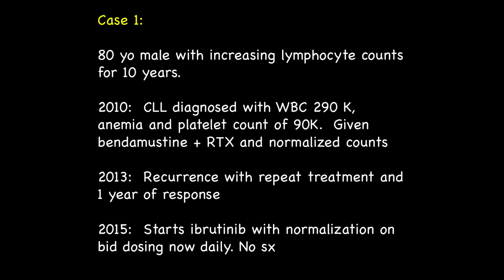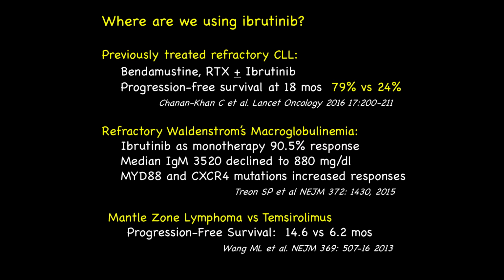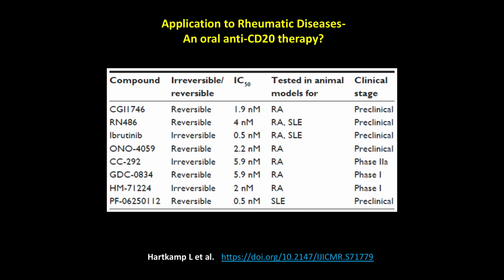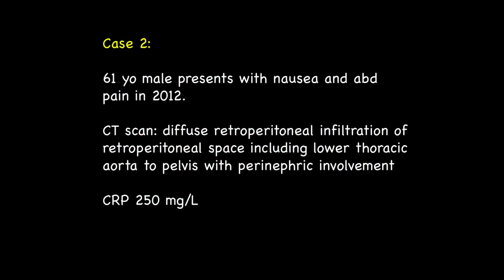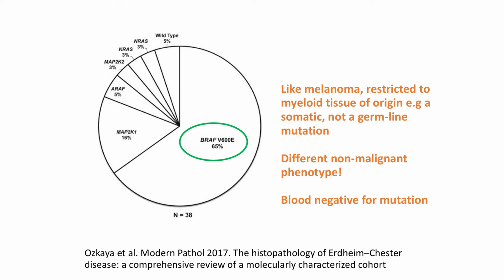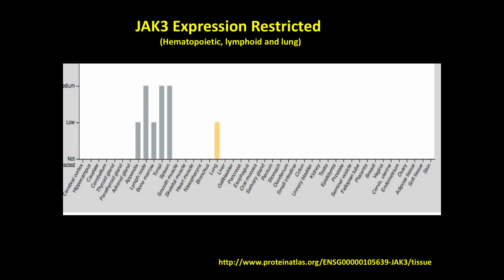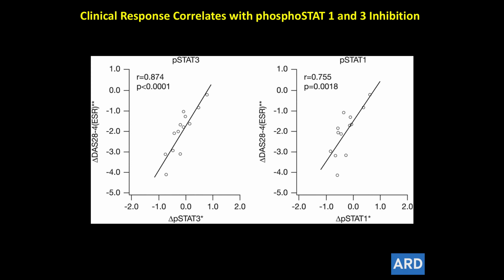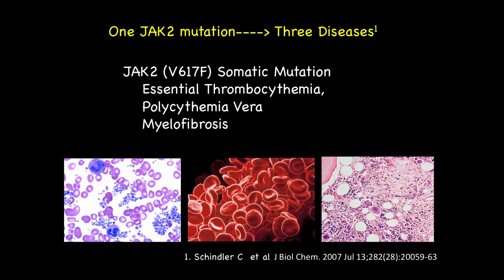Kinase Inhibition for IMIDs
The kinase inhibition webcast will review the biology of kinase targeting in immunomodulation and identify the current application of JAK inhibition. The webcast features Dr. William Rigby, The Geisel School of Medicine at Dartmouth.

The video was produced by the Cleveland Clinic Foundation Center for Continuing Education and the R.J. Fasenmyer Center for Clinical Immunology.

Interested in related CME education?